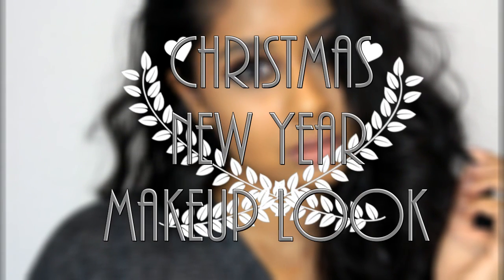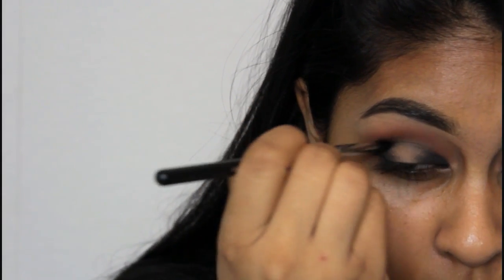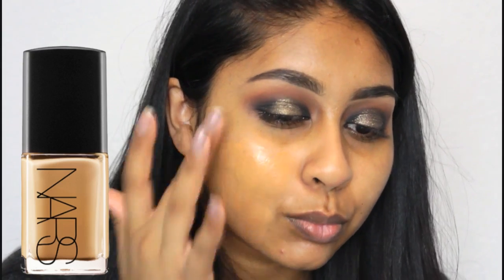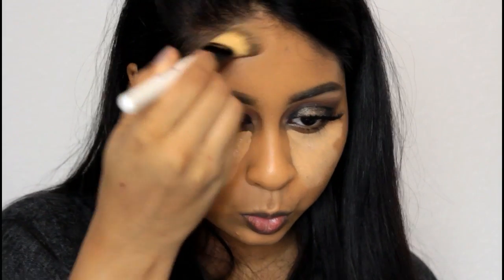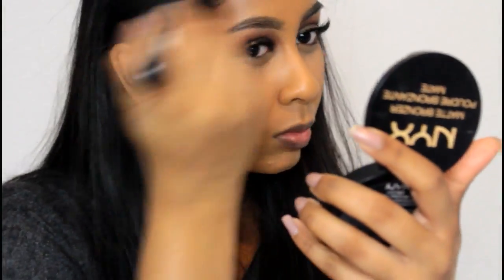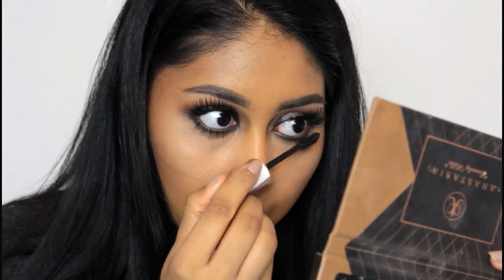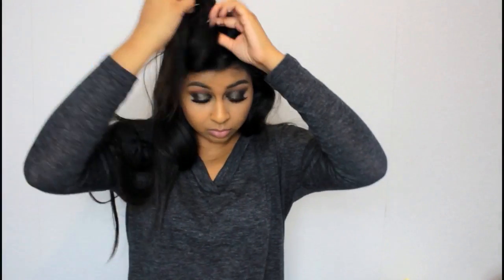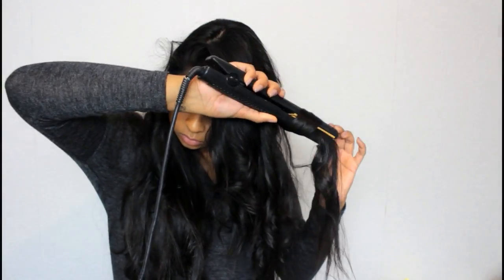Christmas/New Year's Party Makeup Look Tutorial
Products Used:
• Urban Decay Naked Skin Concealer in Med/Dark Warm
• Anastasia Shadow Couture palette (Morocco, Fudge & Noire)
• Makeup Geek Pigment in Utopia
• Maybelline Lash Sensational mascara
• Red Cherry Lashes in Stevi
• Eylure Lash Adhesive
• No7 Stay perfect metallic Eyes Pencil in Camouflage
• Makeup Revolution Vivid baked Highlighter in Golden Lights
• Mario Badescu Rose water spray
• LA girl Lip liner in Natural
• Maybelline Matte Lipstick in Nude Embrace